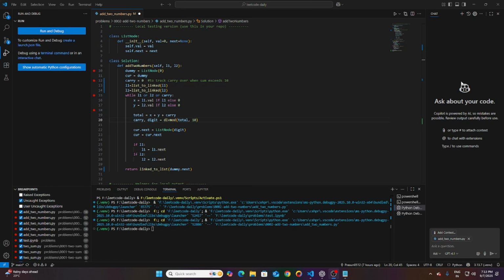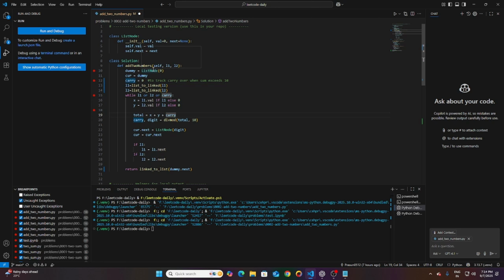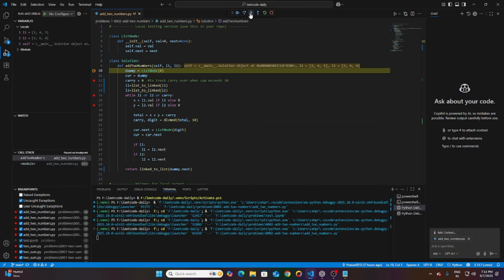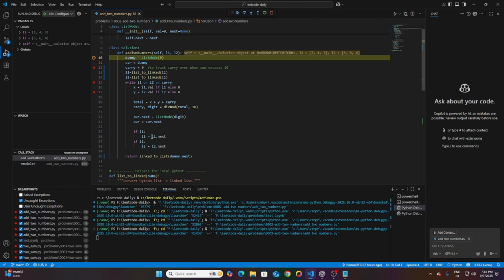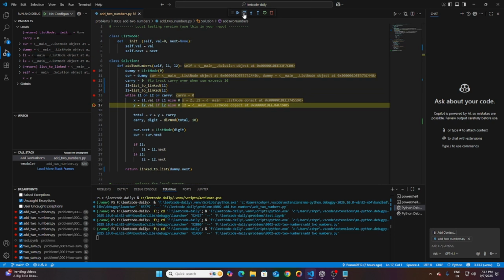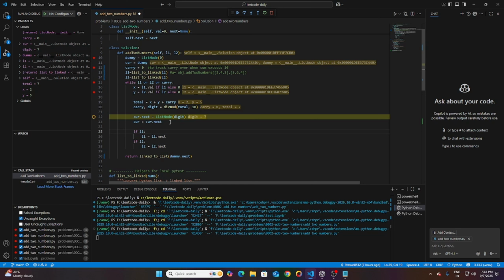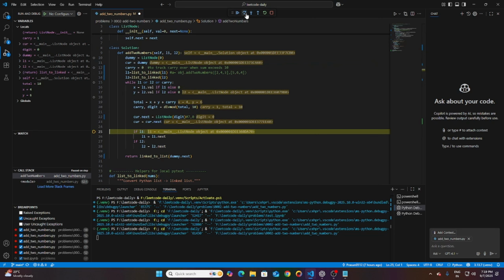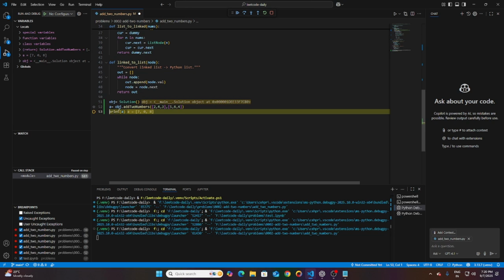Day 2 | LeetCode #2 Add Two Numbers | Linked List + Carry Explained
Welcome back to **AI Wizardry** ✨ This is **Day 2** of my daily LeetCode series.

Today we’re solving **LeetCode #2: Add Two Numbers**.
👉 Problem: You are given two non-empty linked lists representing two non-negative integers.
The digits are stored in **reverse order**, one digit per node. Add the two numbers and return the sum as a linked list.
You may assume the two numbers do not contain any leading zeros, except the number 0 itself.

🔑 What you’ll learn in this video:
- How to solve Add Two Numbers using **digit-by-digit addition with carry**
- Why we use a **dummy head** node for building the result list
- Dry run of example inputs
- Time & space complexity analysis
- Local testing setup vs. LeetCode submission code

⏱️ Chapters
00:00 Intro – Day 3, Add Two Numbers
00:14 Problem statement
01:06 Intuition – column addition + carry

📌 Previous problems in the series:
Day 2 → Find N Unique Integers Sum to Zero (LeetCode #1304)